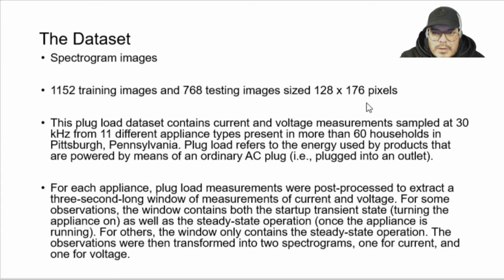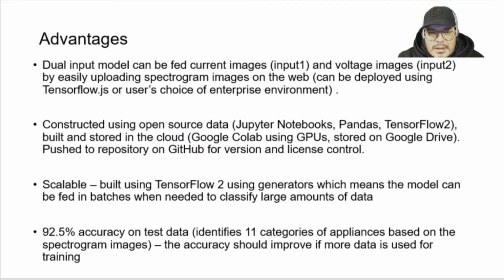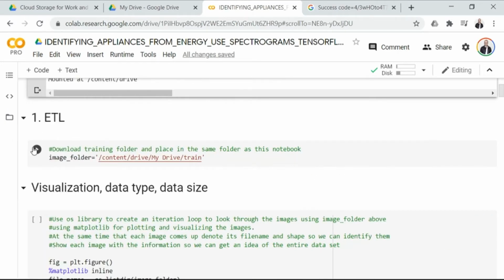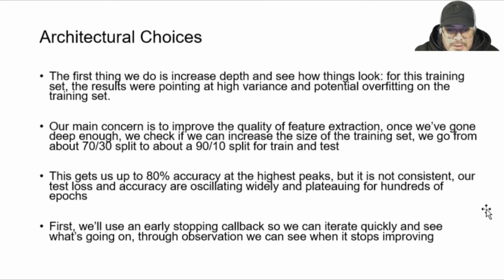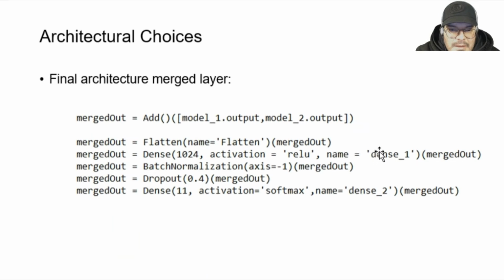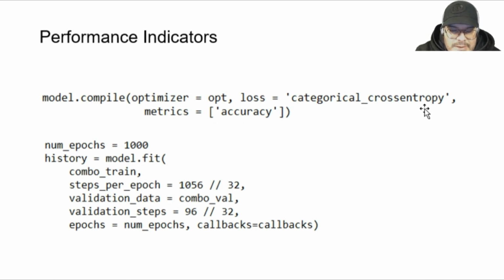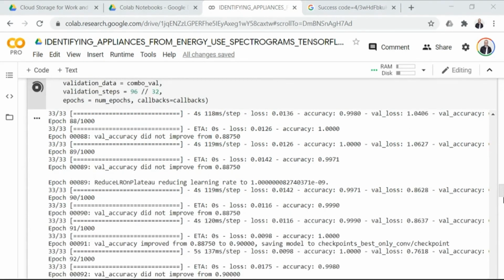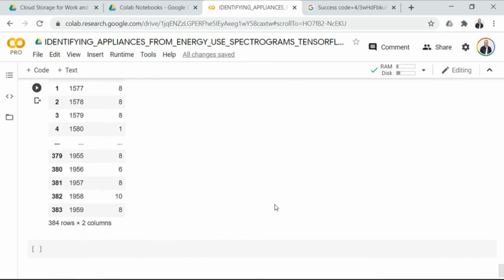IBM Coursera Advanced Data Science Capstone – George Pinto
Deep Learning in practice! Dual Input Convolutional Neural Network built with TensorFlow 2 and using generators. This video is my presentation for my IBM Advanced Data Science Capstone project.